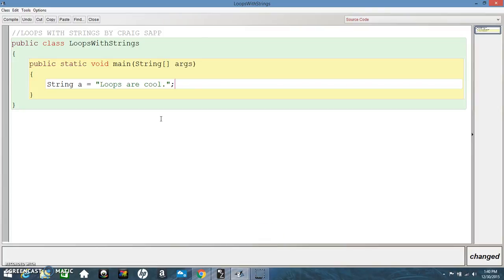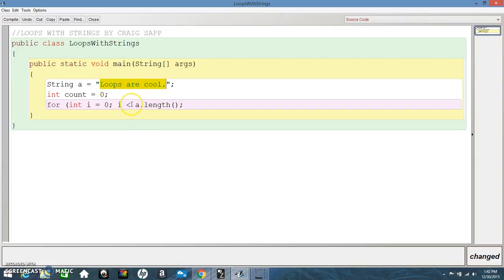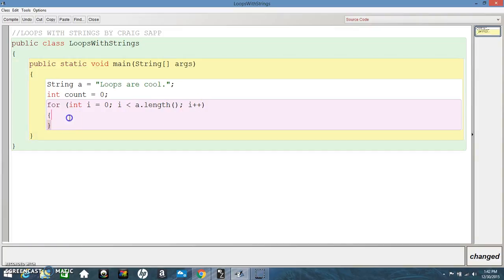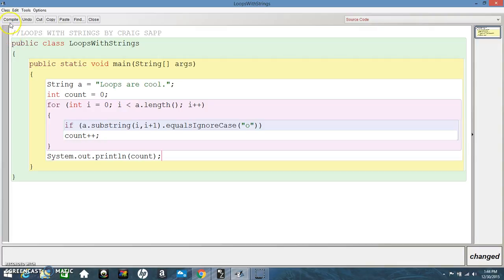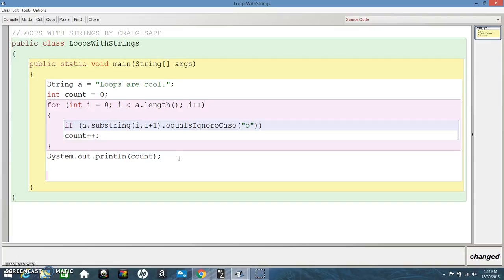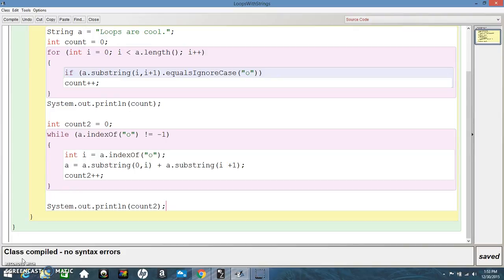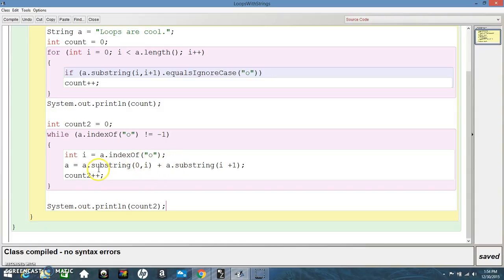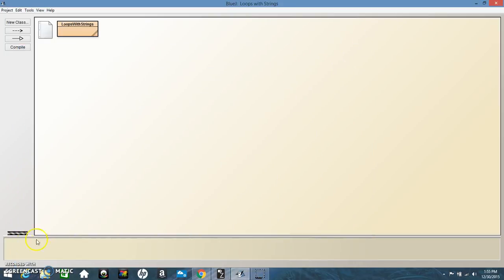Week 8 LoopsWithStrings